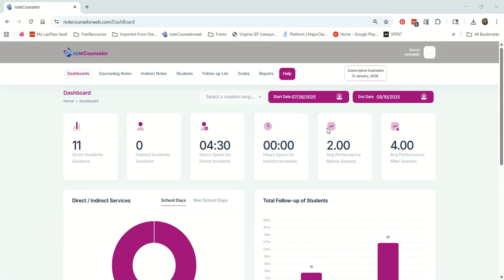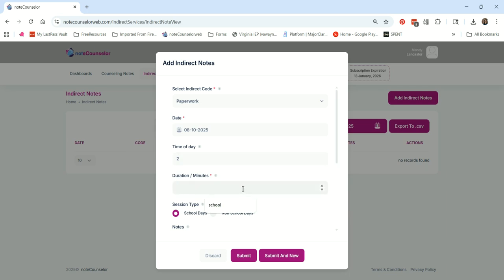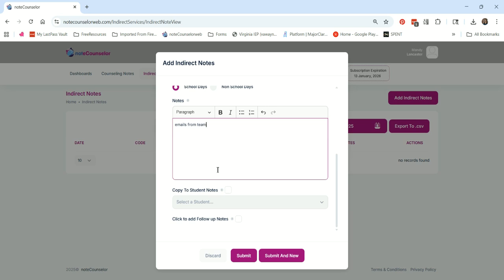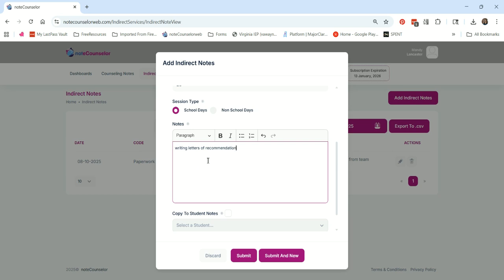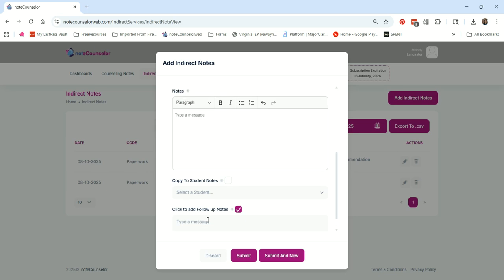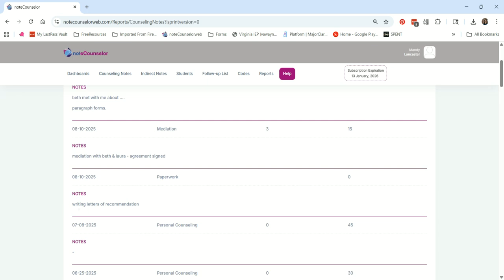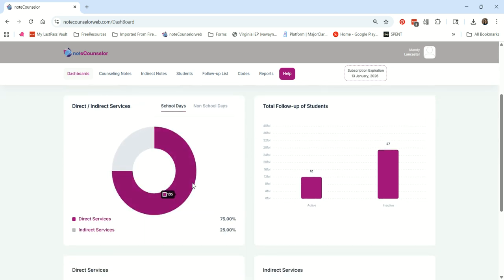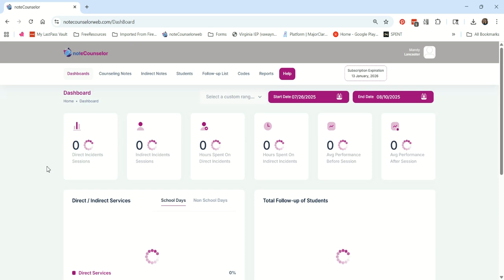Documenting indirect notes and services in noteCounselor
In this video, I walk you through how to document indirect notes and services that you provide throughout the day using noteCounselor. I demonstrate how to add activities like paperwork and meetings, ensuring we track our time effectively to meet the ASCA recommendation of 80% direct services.